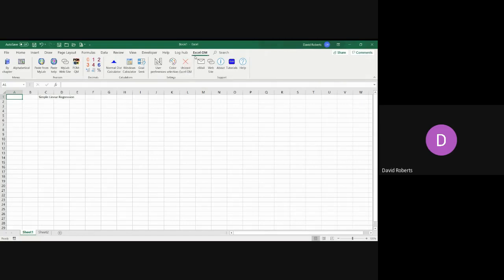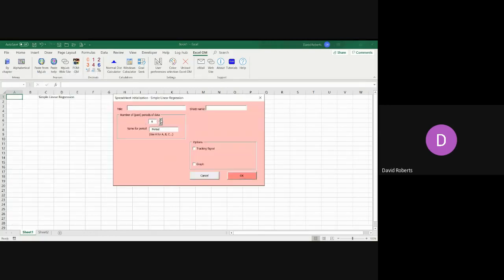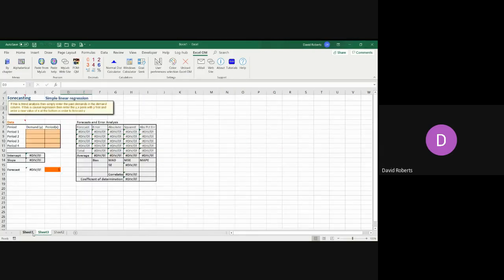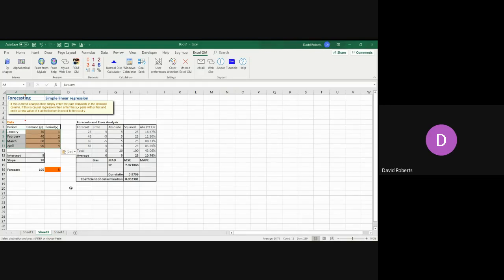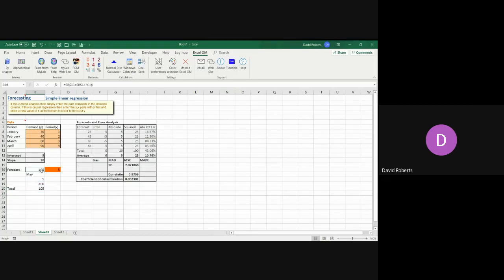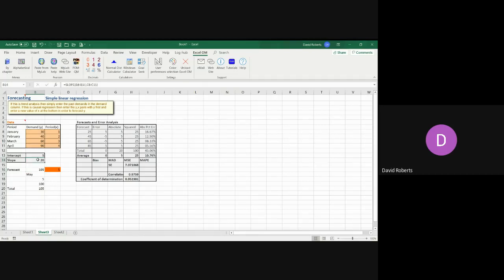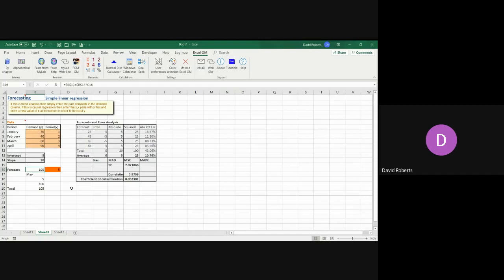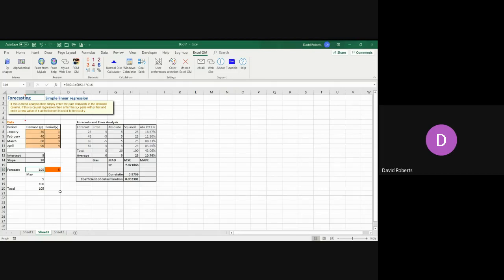Chapter 4 Problem 25